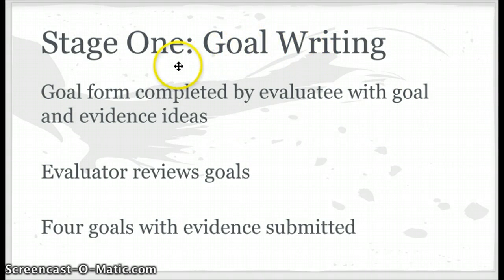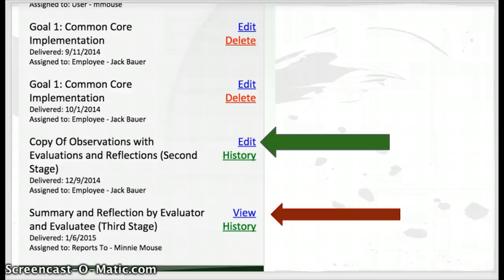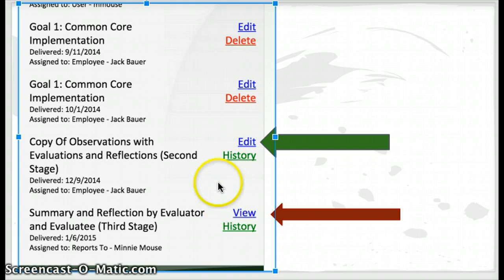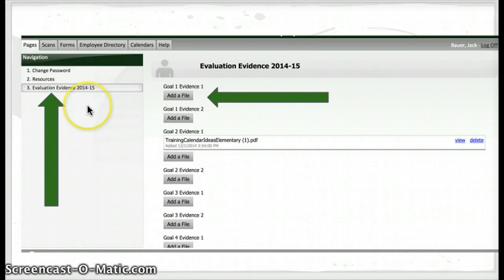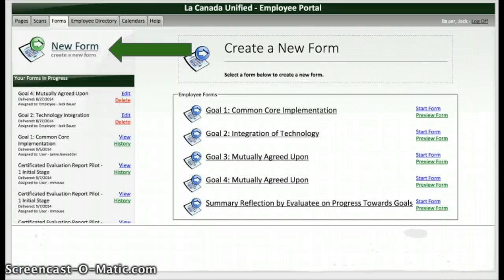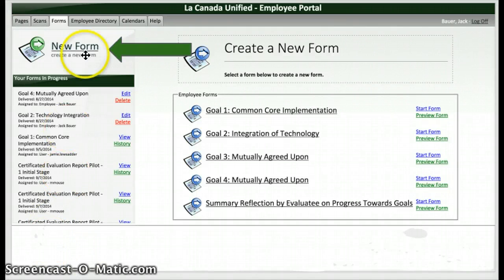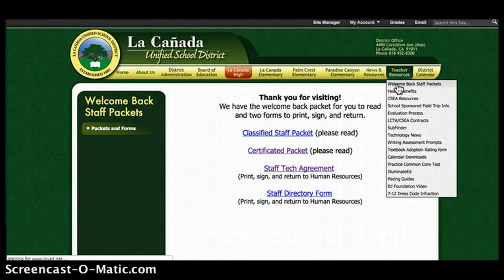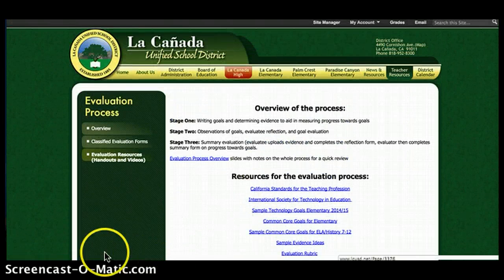Evaluation Process Overview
Recap of the whole process